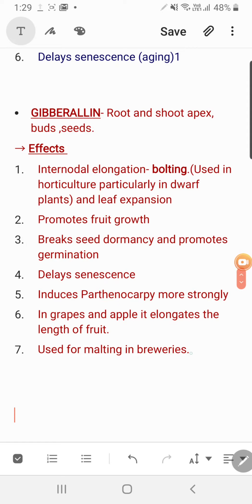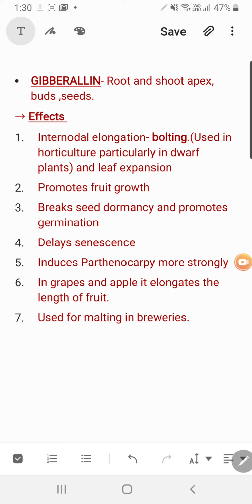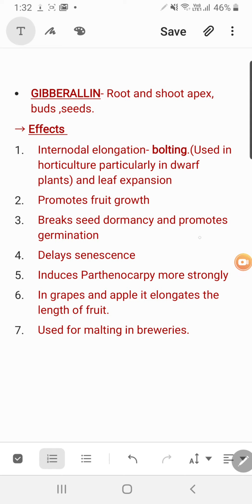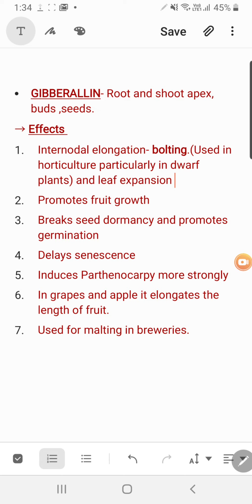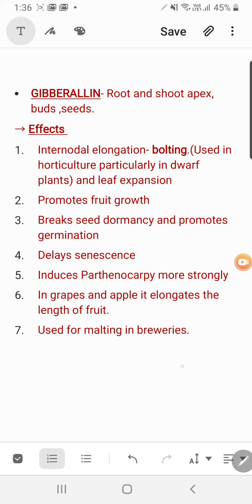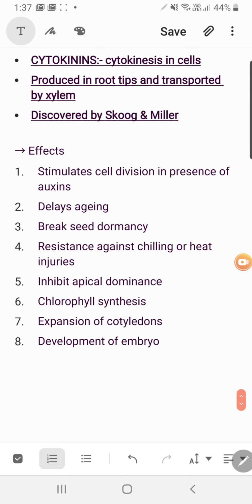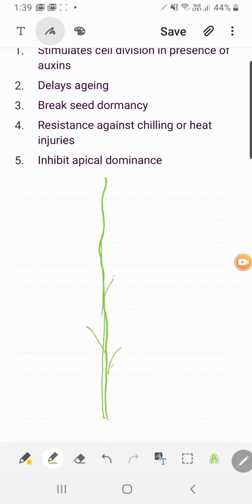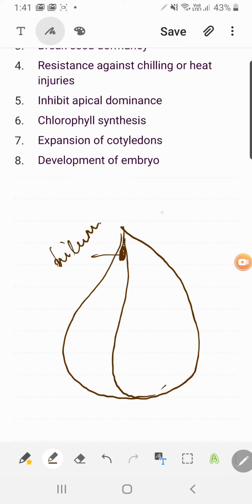CHEMICAL COORDINATION IN PLANTS- CLASS X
GIBBERALLIN &CYTOKININS:-